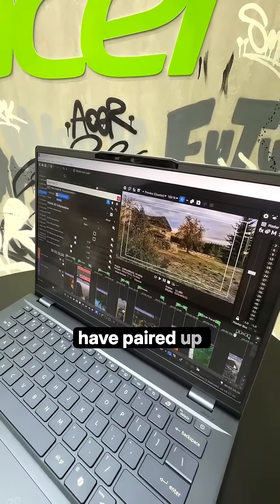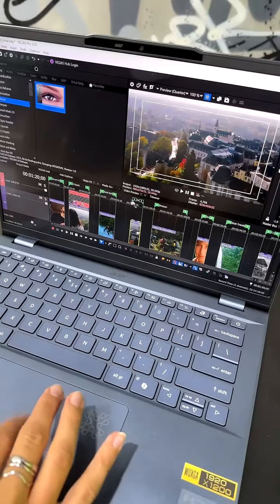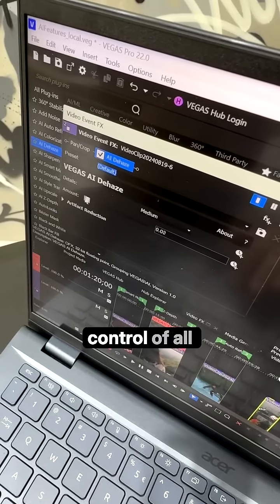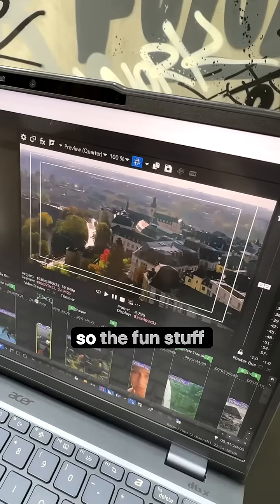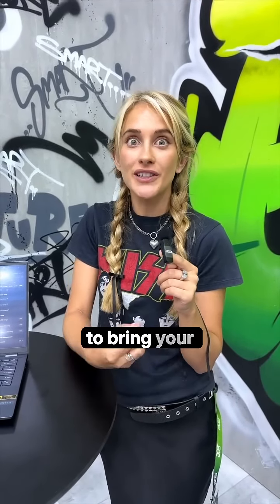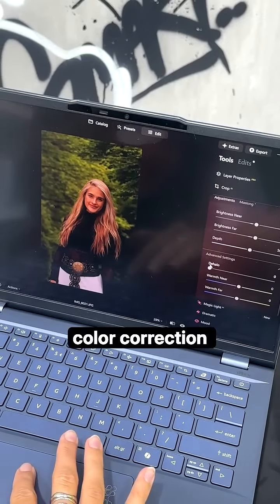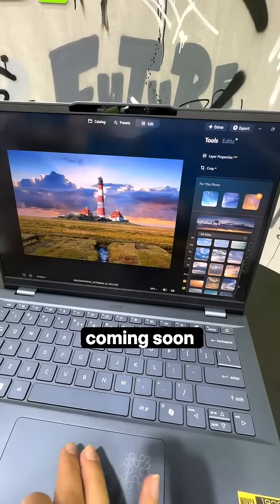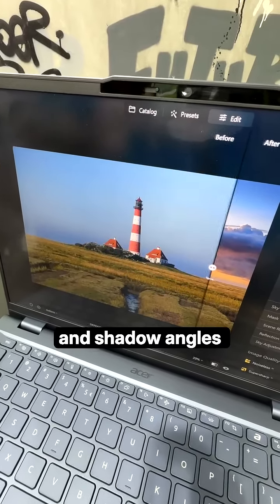Next@Acer 2024 | Get Creative with Skylim on Acer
Never settle for less than your vision! 🔥 Skylim’s AI tools on our new Acer AI PCs make every edit a breeze—smooth, smart, and seamless. No more wasted hours on boring stuff; now, you can focus on bringing every detail to life. 🎨✨
And guess what? Talia’s here to show you all the magic.